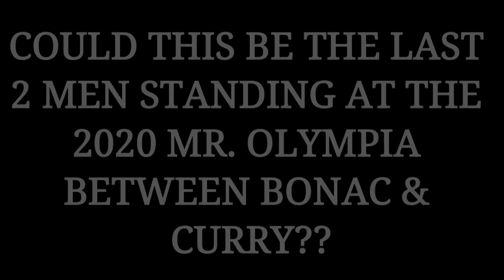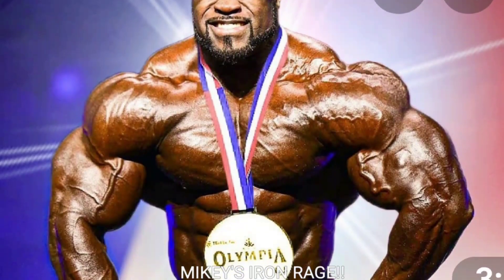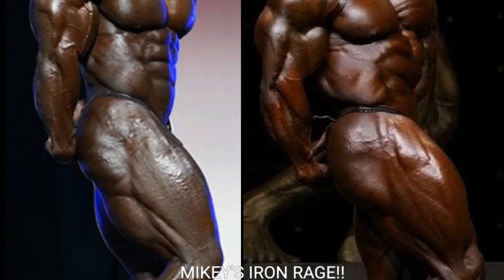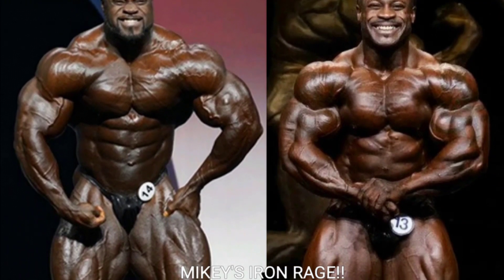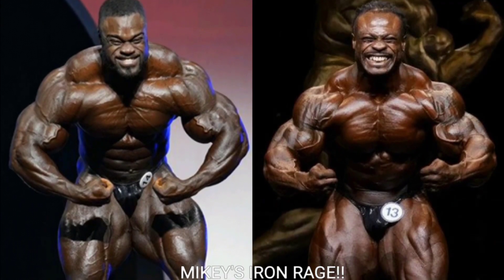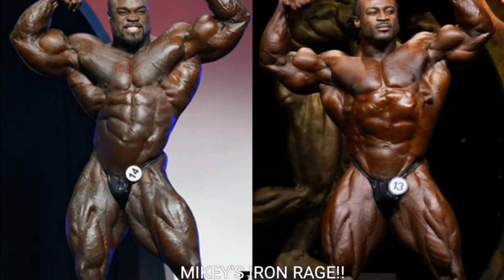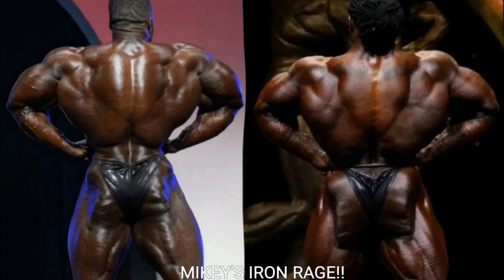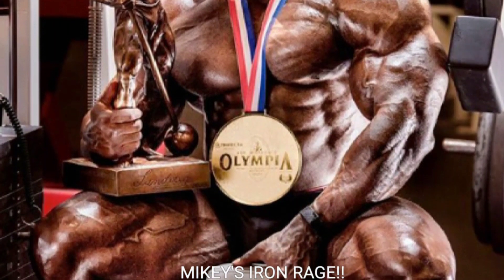Could "BRANDON CURRY" & "WILLIAM BONAC" Be The Last 2 Standing At The 2020 Mr. Olympia??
So guys the question of the day is could Brandon Curry and William bonac be the last two men standing at the 2020 Mr. Olympia because in my opinion it looks like it's going to go that way because William bonac keeps getting better and better and Brandon Curry is a beast he had all year to prepare for the 2020 Mr. Olympia so I figure he's going to come in better than he did last year hopefully he can replicate that 2019 Arnold Classic performance but I digress. So guys let's see who's really better William bonac or Brandon Curry and this ultimate Mr. Olympia comparison video.

So without any further Ado I hope you guys enjoy this awesome video footage and could "Brandon Curry" & "William Bonac" be the last two standing at the 2020 Mr. Olympia??